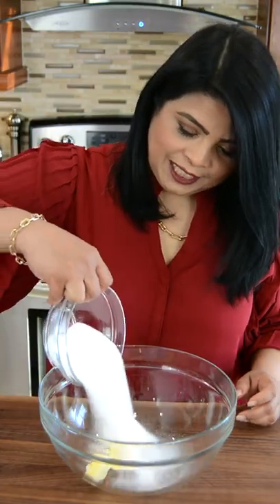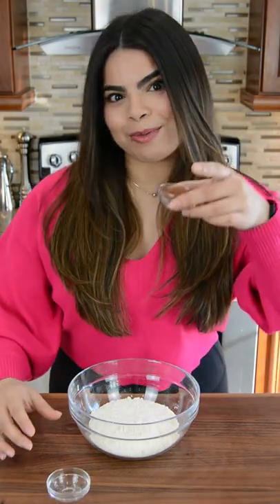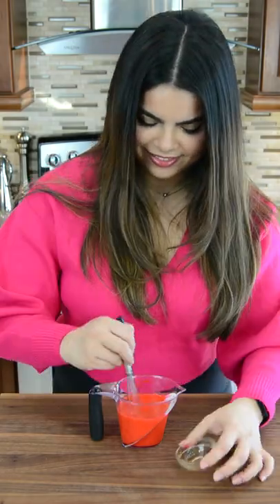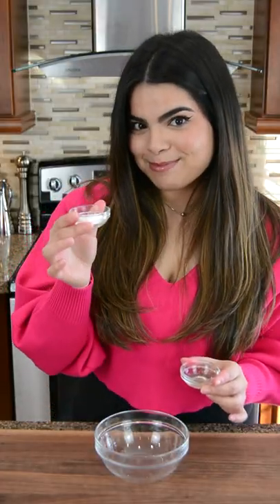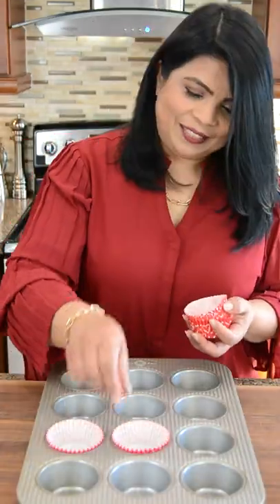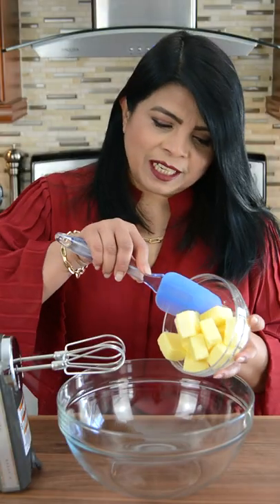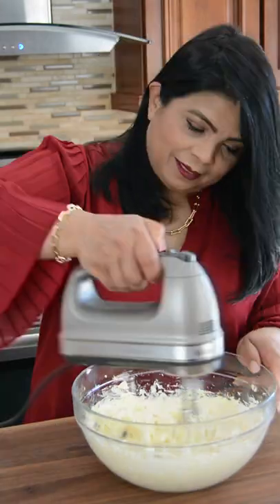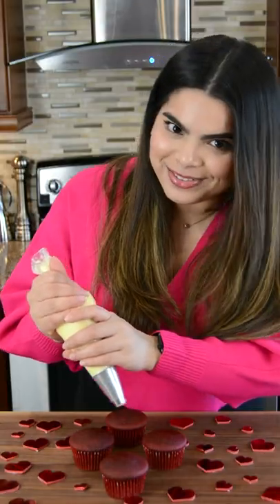The PERFECT Red Velvet Cupcakes with Cream Cheese Frosting | Favourites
It's going to be love at first sight with these Red Velvet Cupcakes with Cream Cheese Frosting! A little magical chemistry makes these Red Velvet Cupcakes perfectly moist and fluffy. The Cream Cheese Frosting pairs amazingly to balance out the sweetness. These are a must try recipe for Valentine's Day and beyond!

Platin' It With Wendy Amazon Store (CAD)
Platin' It With Wendy Amazon Store (US)